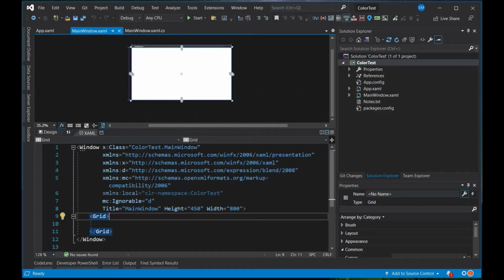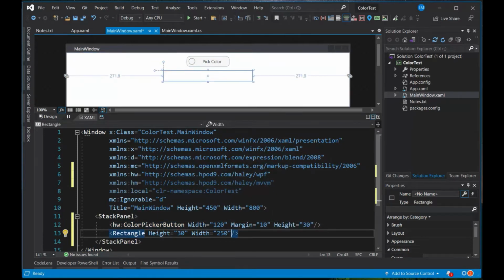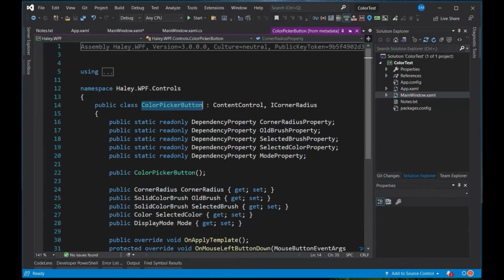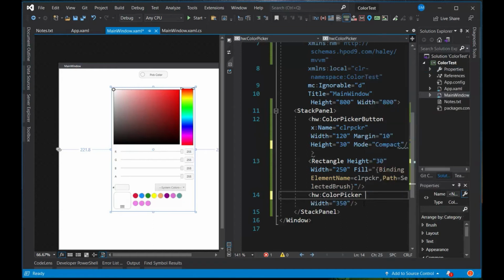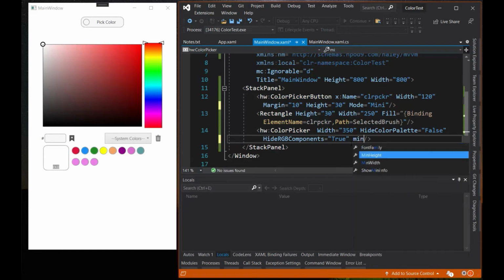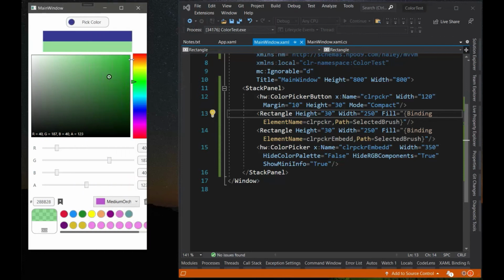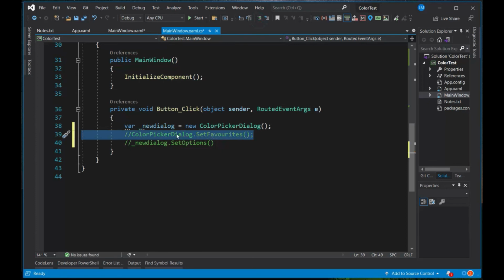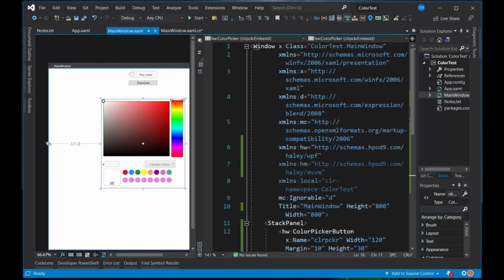ColorPicker Dialog WPF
Learn about using a color picker dialog in WPF